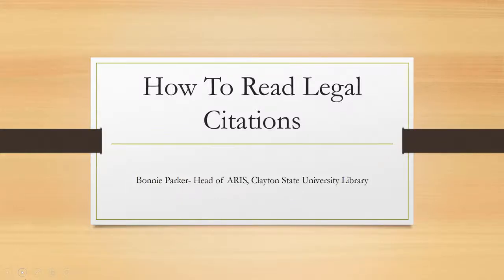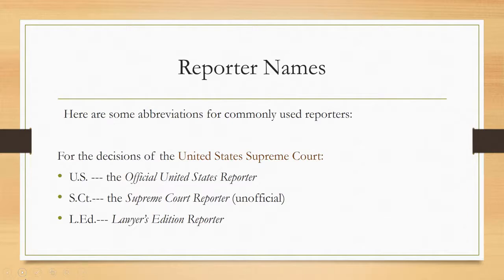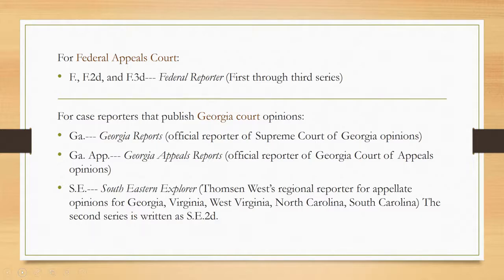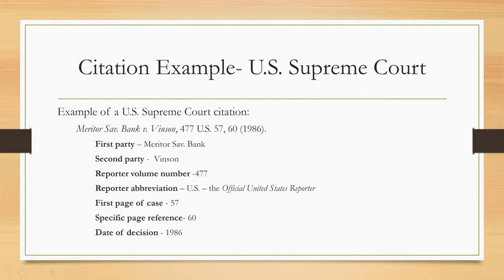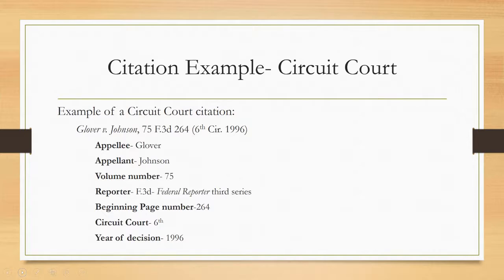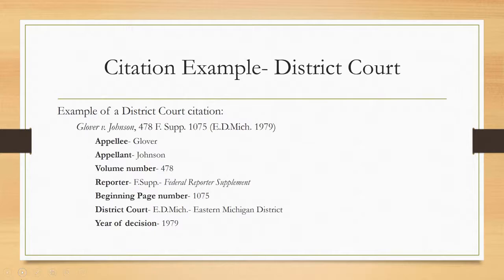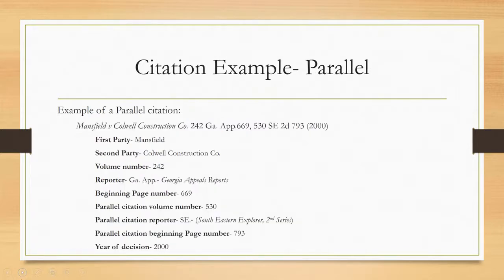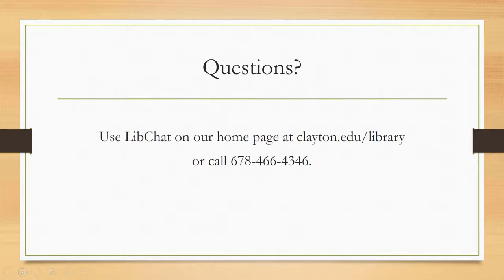CSU Library - How To Read Legal Citations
Learn how to read legal citations and some of the abbreviations for court reporters.